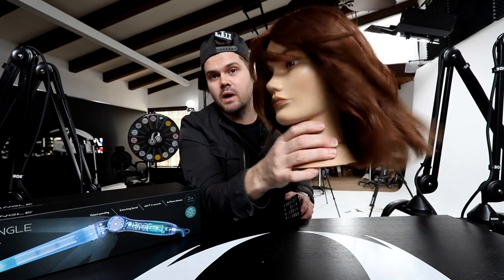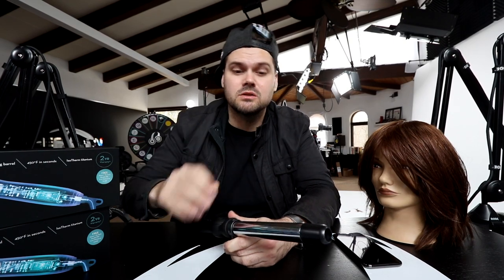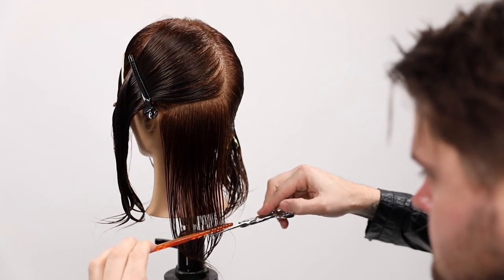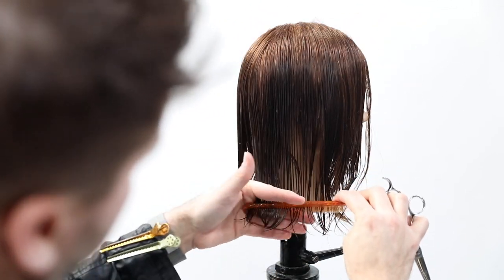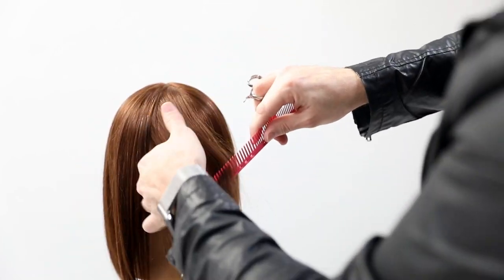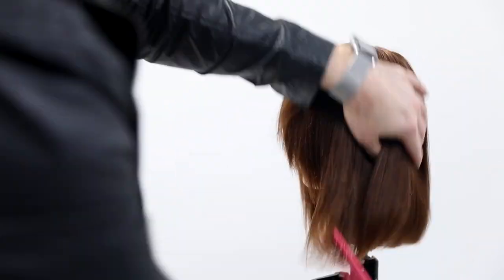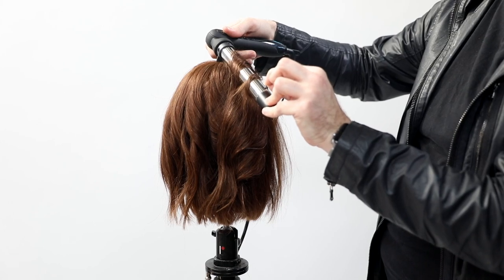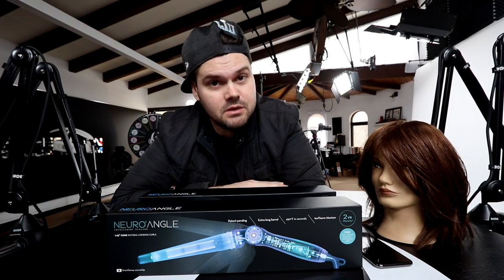GIVEAWAY!!! + Textured Shag Haircut with Curtain Bangs Tutorial | MATT BECK VLOG S2 14